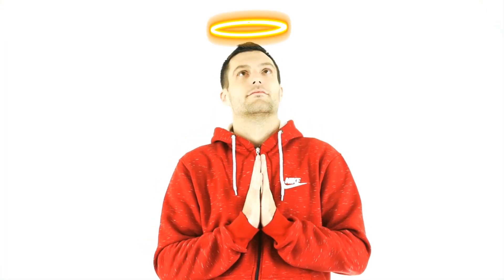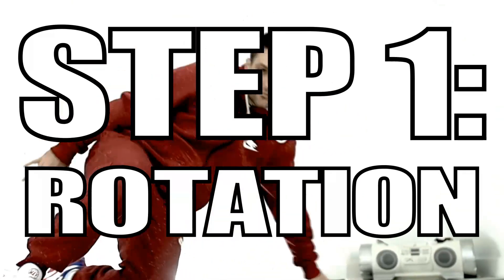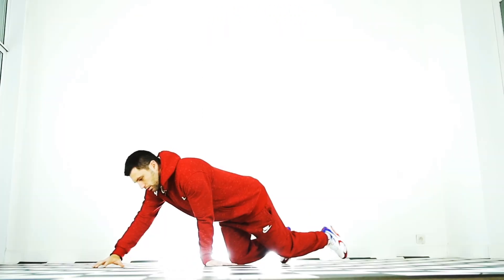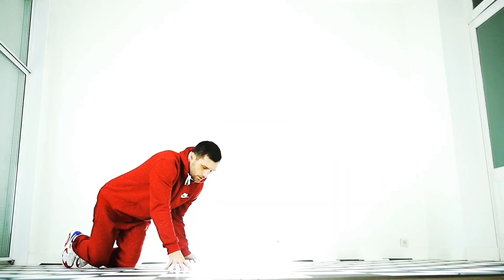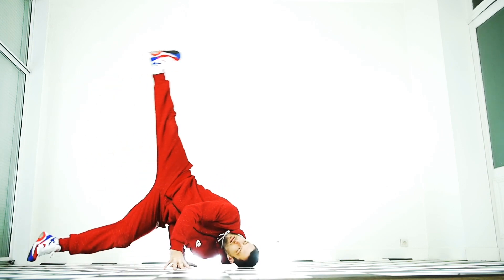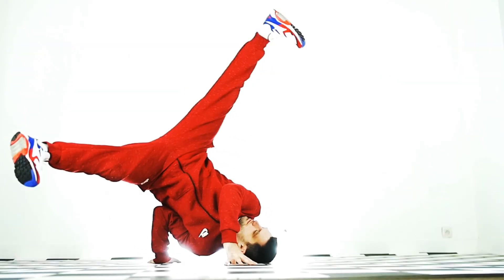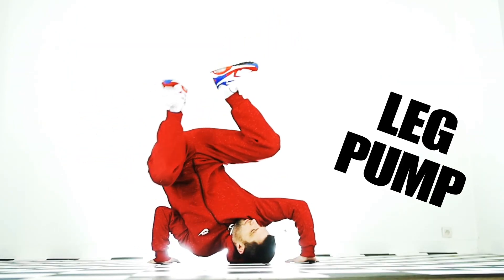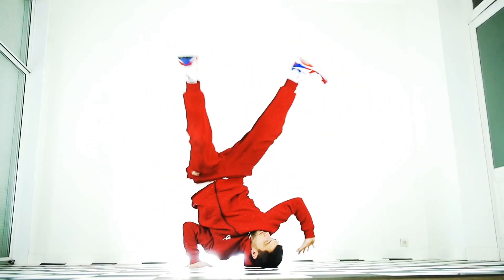BEST HALO TUTORIAL (2020) - BY SAMBO - HOW TO BREAKDANCE (#4)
So after a long time of actually teaching some of the worlds best Breakers it's time for me to head back to the net and help out all of you hungry cats out there who could use a little help in hand ;)